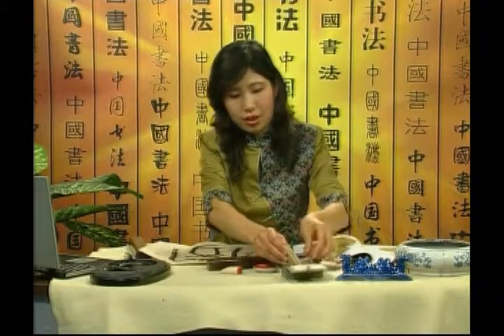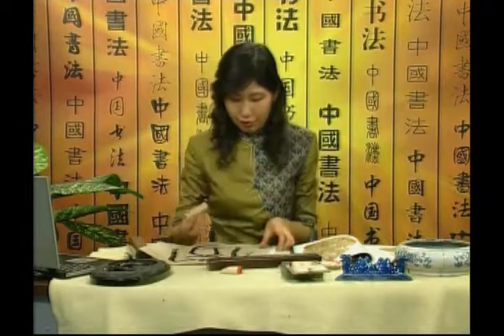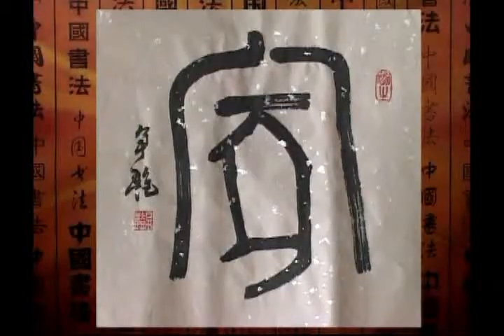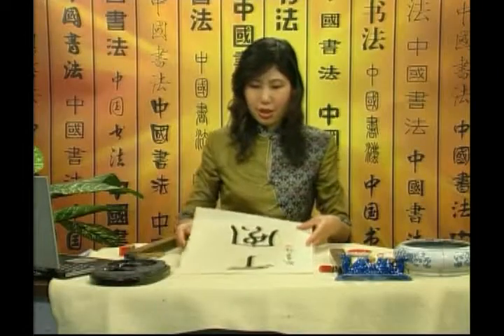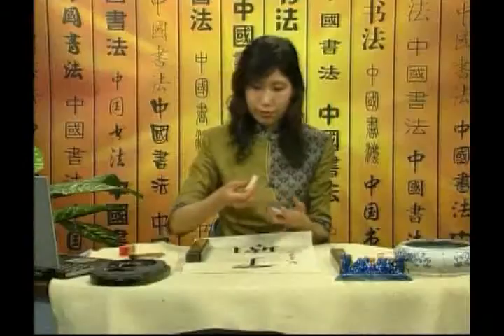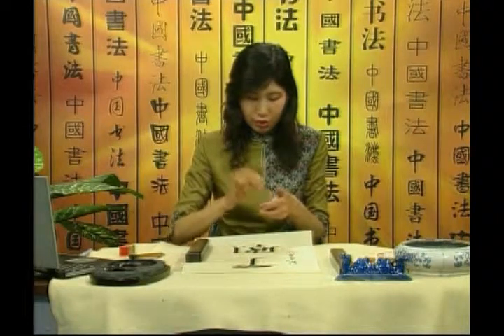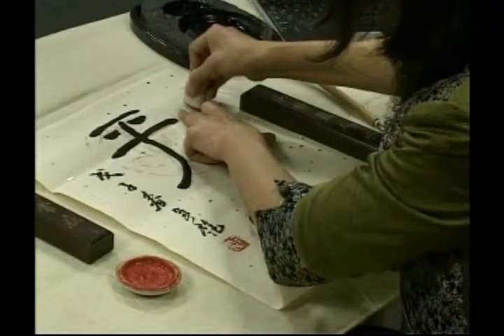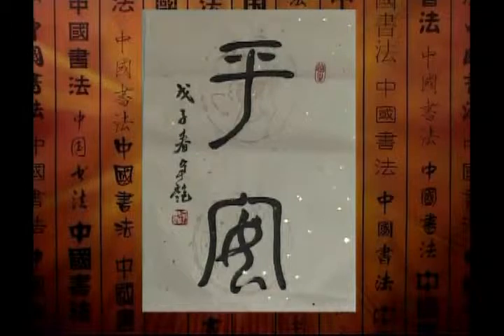Introduction to Chinese Calligraphy I - Calligraphic Coffee